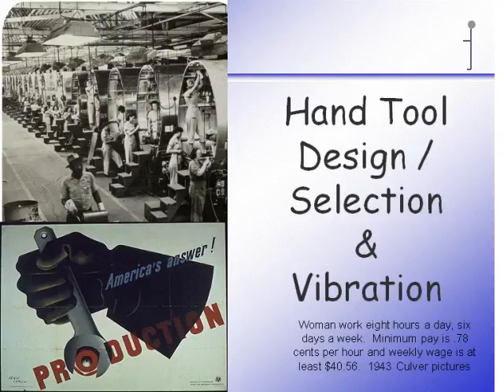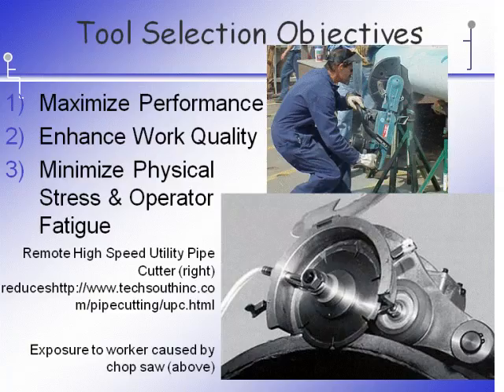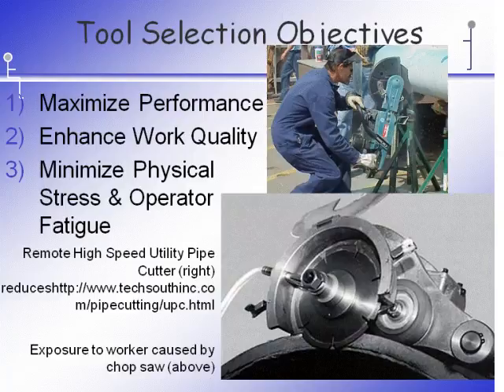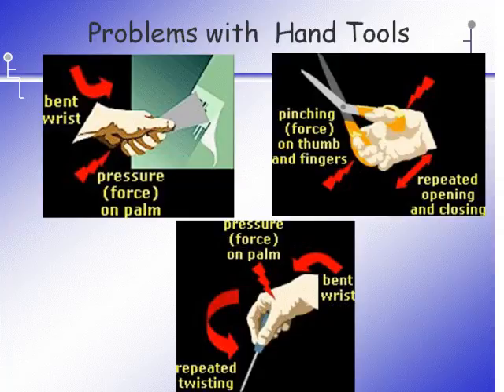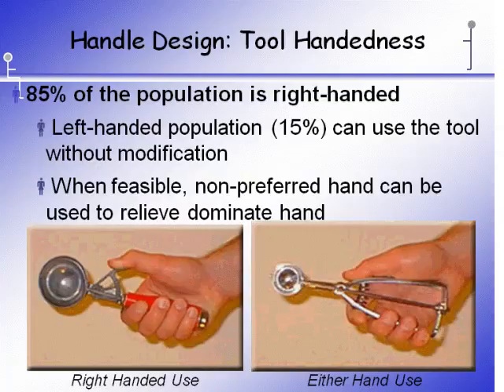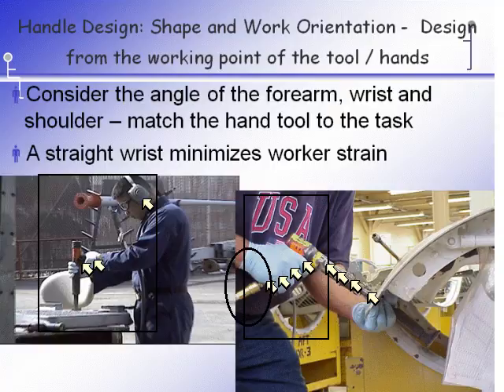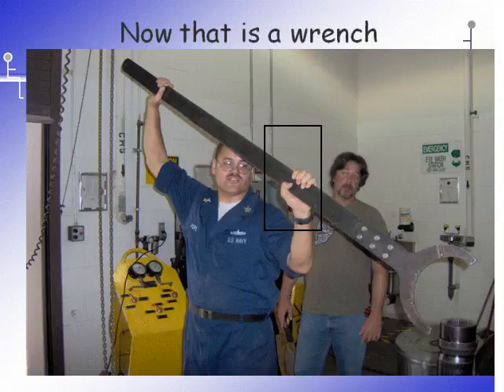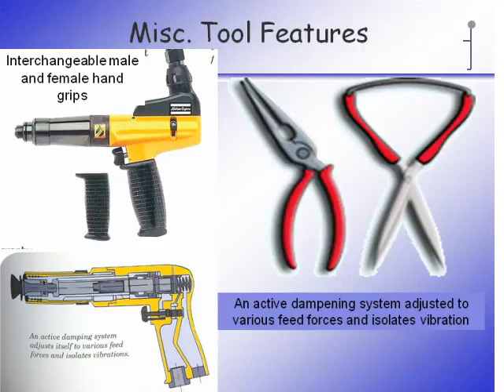Hand Tools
Hand tool use and design from an ergonomic perspective